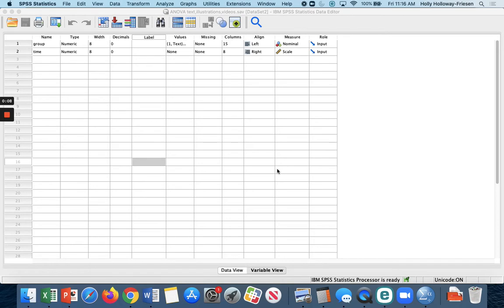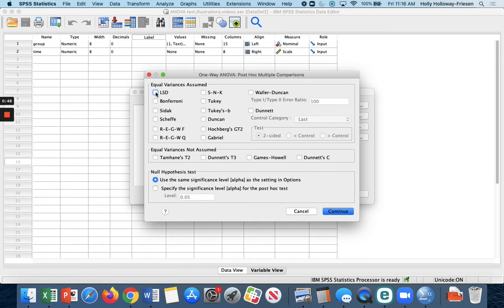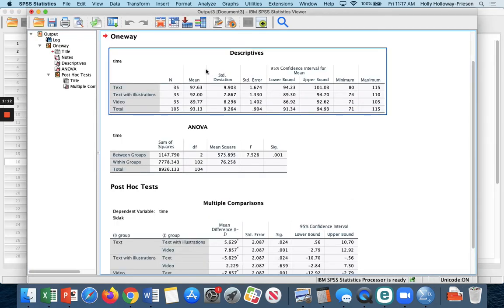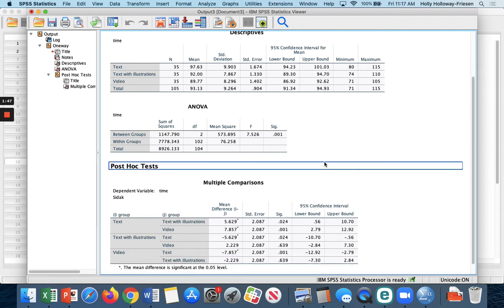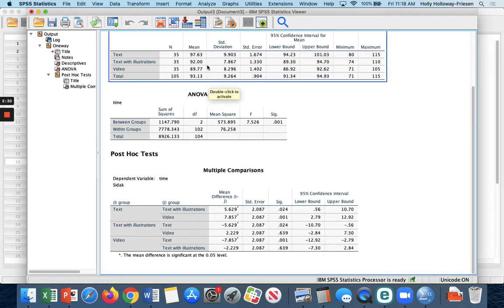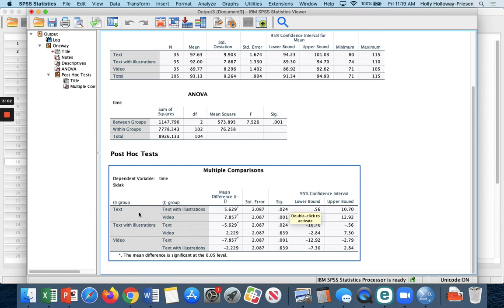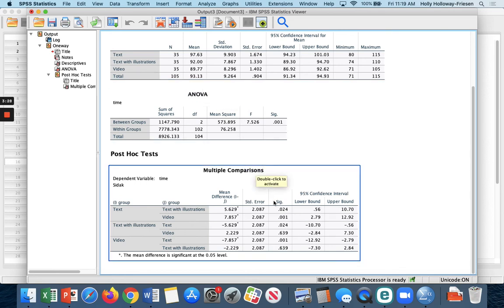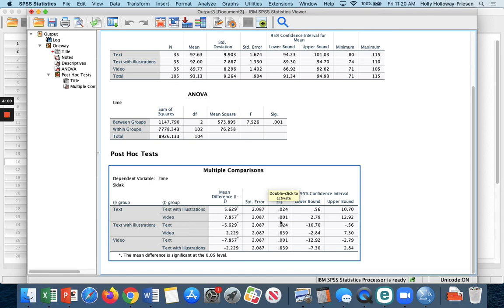How to Conduct a One-Way ANOVA with Sidak Post Hoc test using SPSS.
This video demonstrates how to conduct a One-Way ANOVA test with a Sidak Post Hoc Test using SPSS.